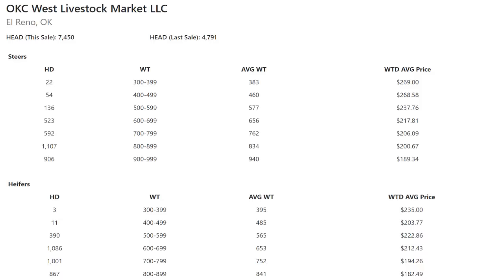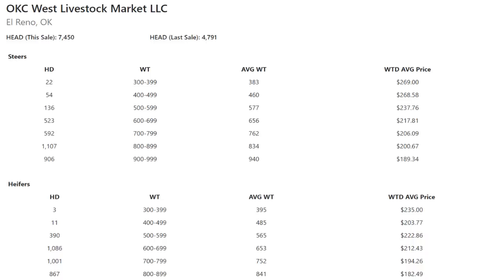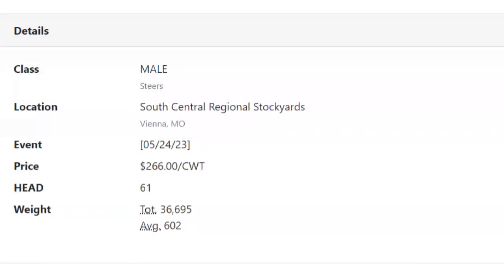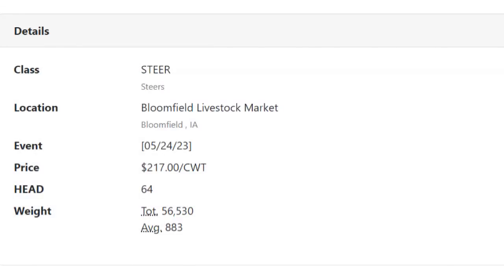Feeder Flash 5/25: Why Feed in the Southern Plains?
Daily Cattle Market Report for Thursday May 25, 2023